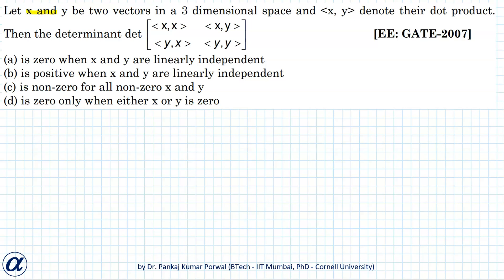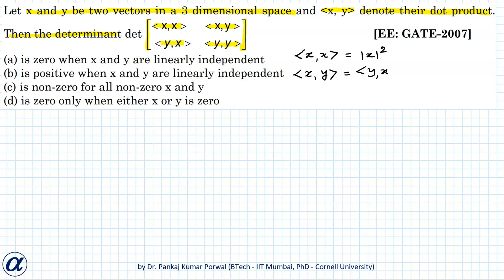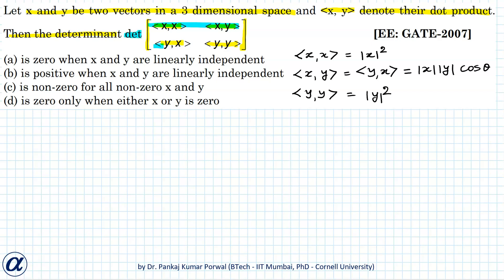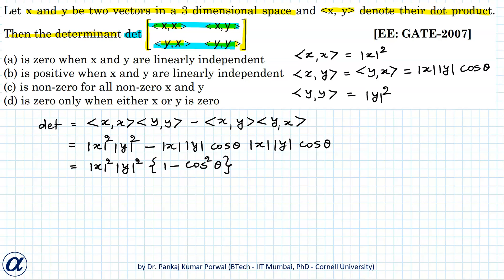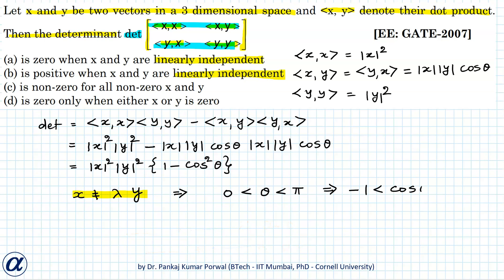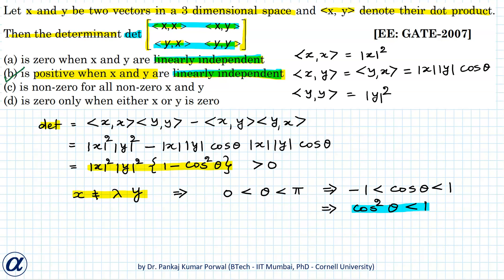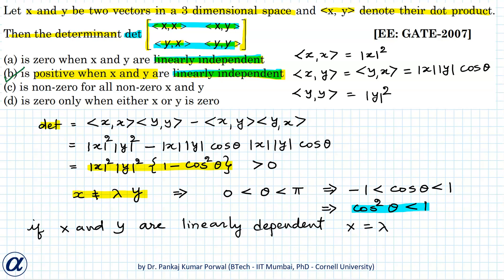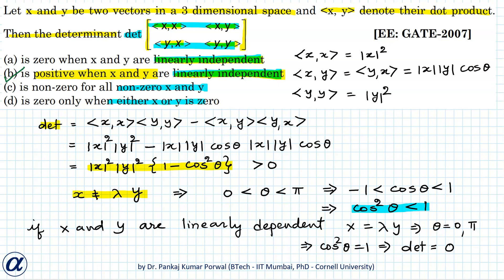Let x and y be two vectors in a 3 dimensional space GATE EE 2007